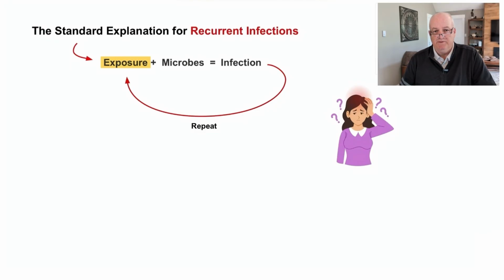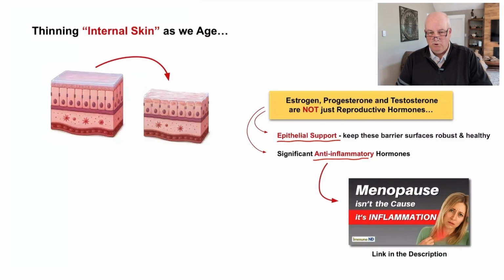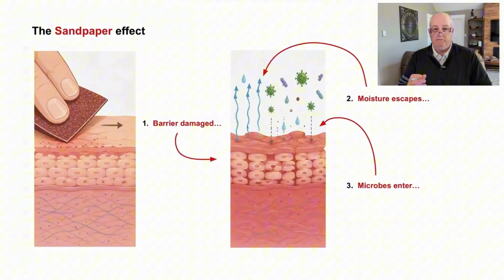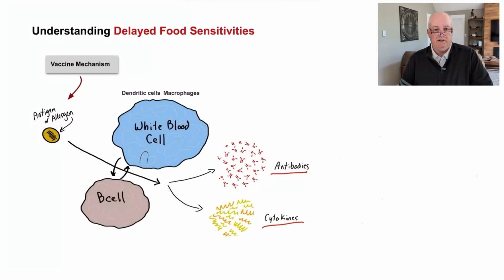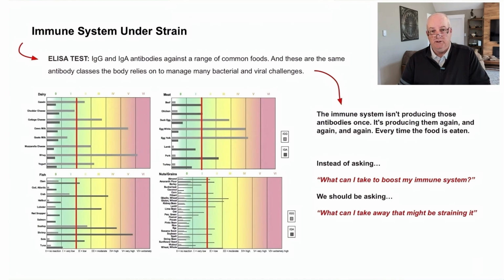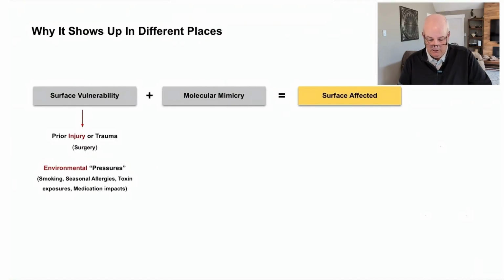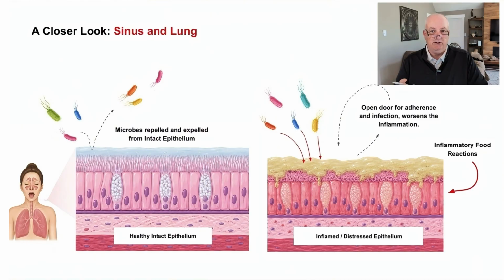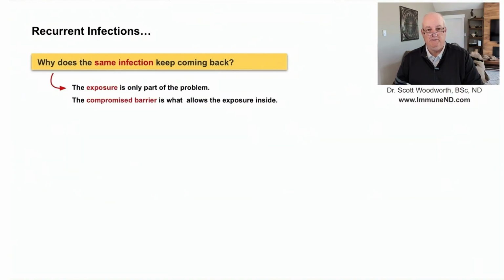Why the Same Infection Keeps Coming Back: UTIs, Sinus, Yeast, Bronchitis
Same infection. Same antibiotic. It clears. It comes back. If that pattern sounds
familiar, the problem isn't your exposure to the bug, it's what the bug is landing on.

🔗 FREE GUIDE — Food Intolerance, Allergy or Sensitivity? The Differences
Are Critical. Most people use these terms interchangeably. The technical
differences are what make or break figuring food reactions out.

If you keep getting the same infection over and over, UTIs three or four
times a year, recurring sinus infections, recurrent yeast infections,
bronchitis every winter, you've probably been told you're just prone to
them. This video offers a different explanation. One that doesn't start
with the infection at all.

Every infection needs two things: a microbe, and a surface for it to land
on. When that surface, your mucous membranes, your internal skin, is
inflamed, irritated, and thinning, the same exposure that wouldn't bother
anyone else becomes an infection in you. Treat the infection, and it
clears. But if the surface stays compromised, the next exposure walks
through the same open door.

In this video, Dr. Scott Woodworth, ND walks through why recurrent
infections happen, what's actually damaging the barrier, and why food
reactions, especially the delayed kind most people never figure out,
are one of the most common drivers most patients are never told about.

What's covered:
- Why two people in the same environment have completely different
  infection rates
- The mucous membrane (internal skin) barrier and how it breaks down
- Hormone decline, aging, and epithelial thinning in menopause and
  andropause
- The sandpaper analogy — how daily foods can quietly damage the lining
- Food intolerance vs. food allergy vs. food sensitivity (and why the
  difference matters)
- Why delayed food reactions are nearly impossible to figure out on your own
- Why the same inflammation can show up as a UTI in one person, sinusitis
  in another, and yeast in another
- How "I tried an elimination diet" usually means you tried somebody
  else's elimination diet, not yours

The Trouble with ALL Anti-Inflammatory Diets — why generic

Menopause Isn't the Cause, It's Inflammation — how hormone decline

📚 BOOK — Recurrent Infections Revealed: Inflammation First, the
Infections Follow
The same framework covered in this video, expanded with clinical detail

🔗 LEARN MORE / WORK THROUGH THE PROCESS
The full step-by-step program for identifying your individual

ABOUT
Dr. Scott Woodworth, BSc, ND, is a naturopathic doctor with 25+ years of
clinical practice focused on food-driven inflammatory and immune-mediated
conditions. ImmuneND.com